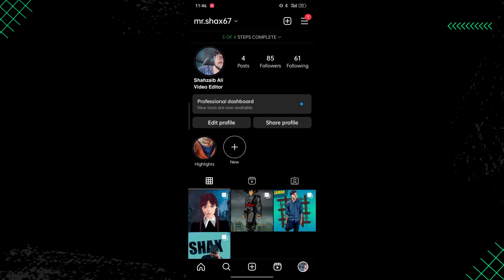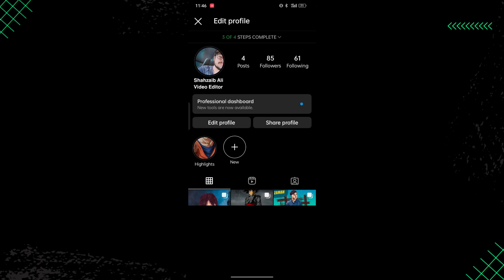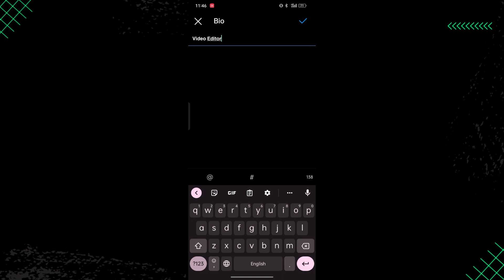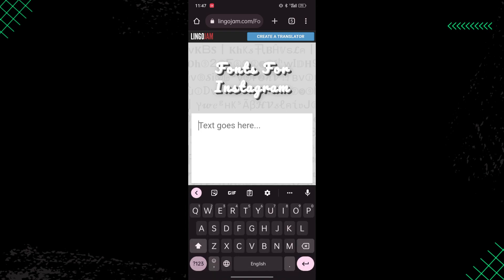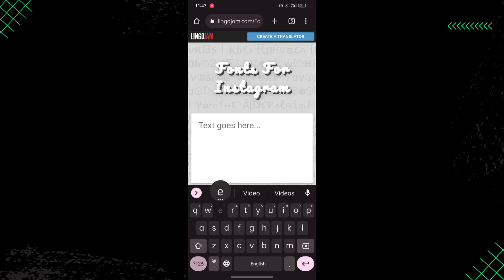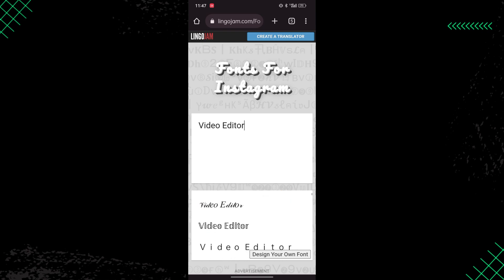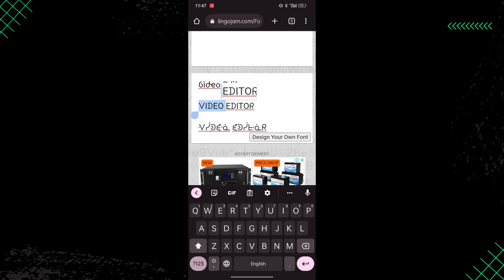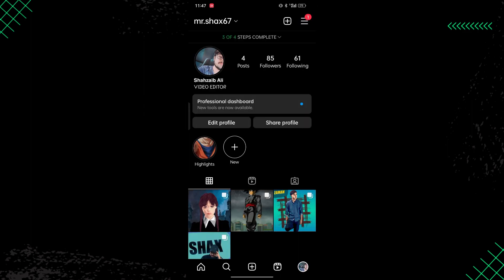How To Change Font On Instagram Bio (Easy)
In this video I'll show you how to add font On Instagram Bio. The method is very simple and clearly described in the video. Follow all of the steps and understand how to write bio on instagram with different fonts.